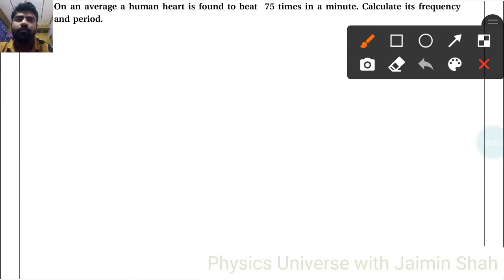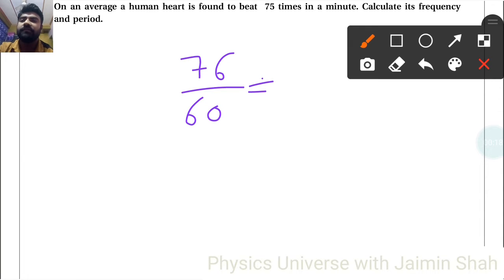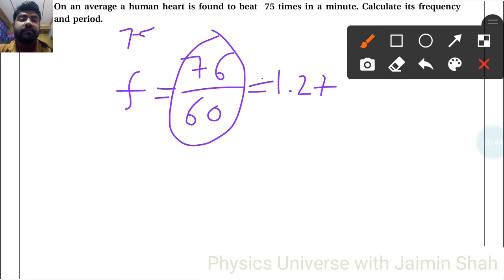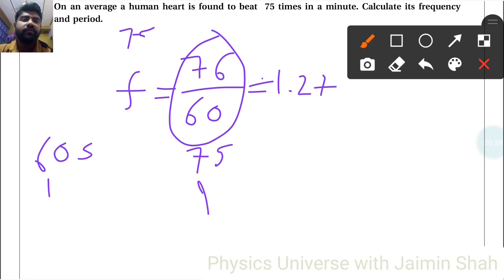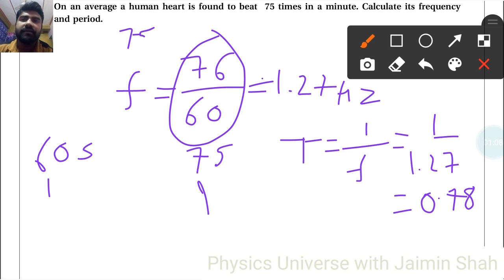NCERT Physics class 11 chapter 14 EXAMPLE 14.1